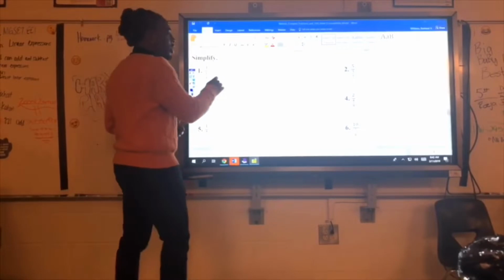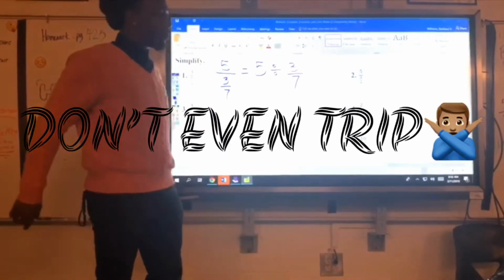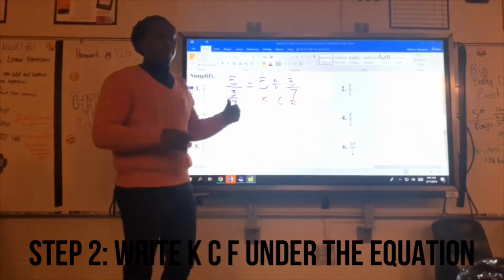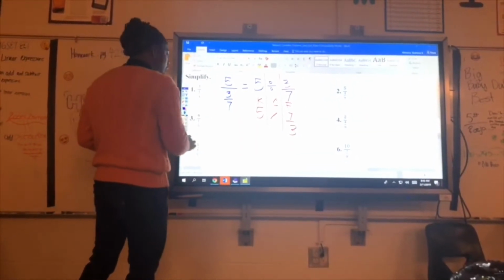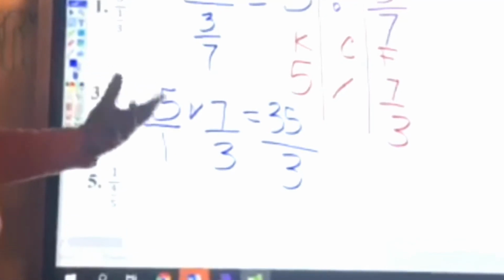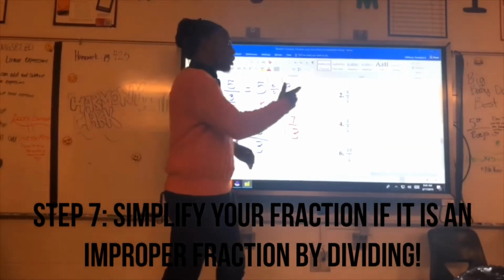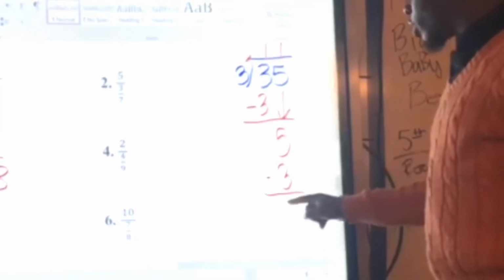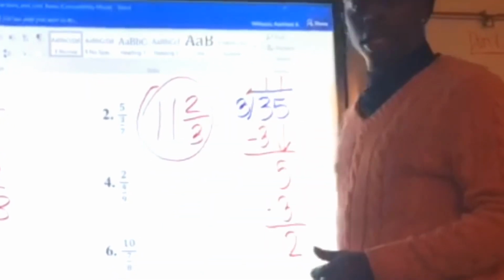HOW TO SIMPLIFY COMPLEX FRACTIONS!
Leave comments on anything you need further help with.

Video Edited by: @amourrkaay